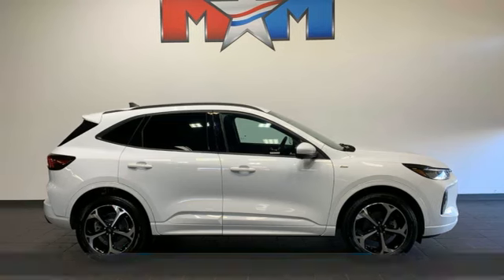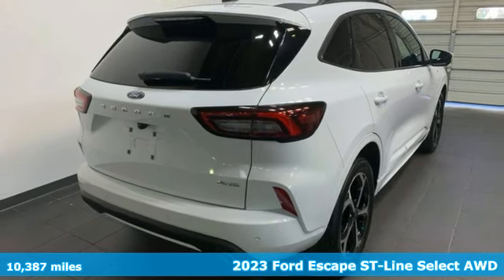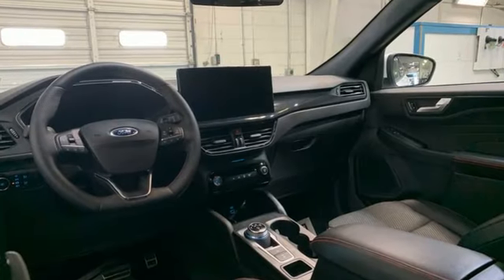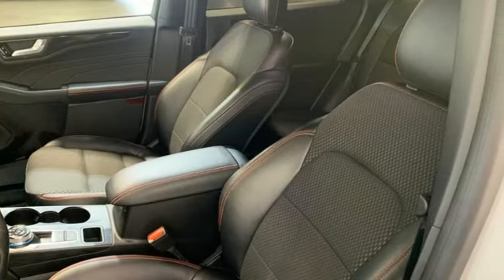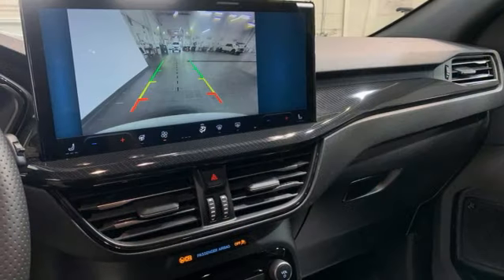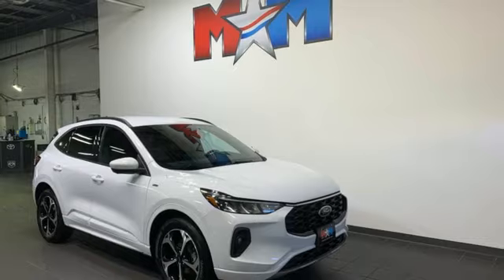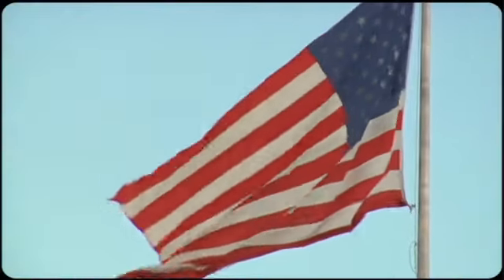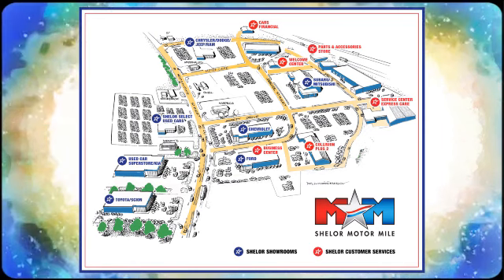Used 2023 Ford Escape Christiansburg VA Blacksburg, VA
Year: 2023
Make: Ford
Model: Escape
Trim: Sport Utility
Engine: 2.0L 4 Cylinder Engine
Transmission: 8-Speed A/T
Color: Oxford White
Interior: Ebony
Mileage: 10387
Stock #: X68343
VIN: 1FMCU9NA8PUA70609